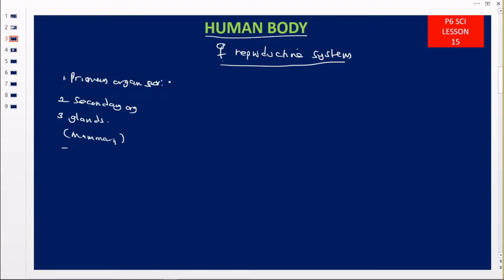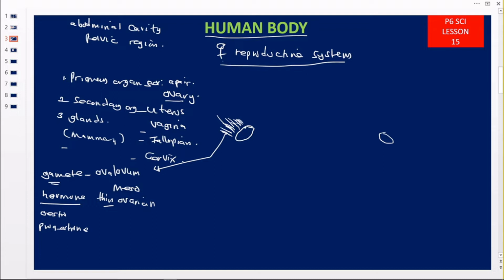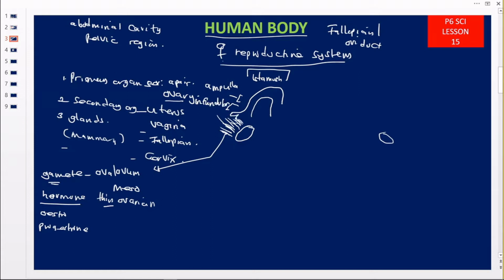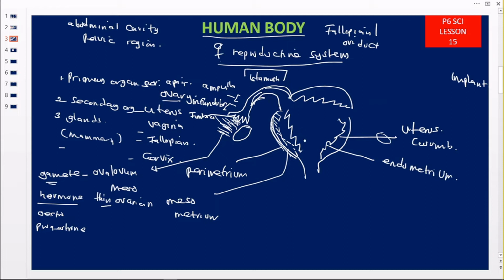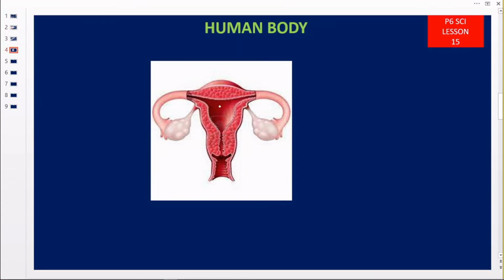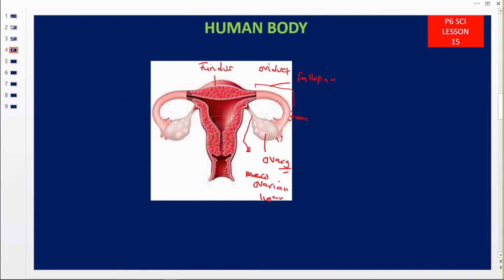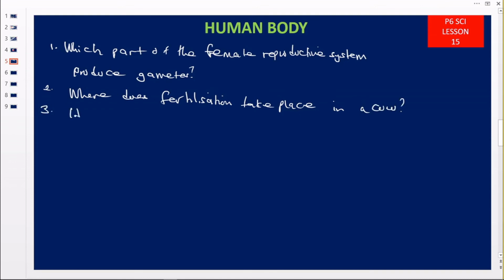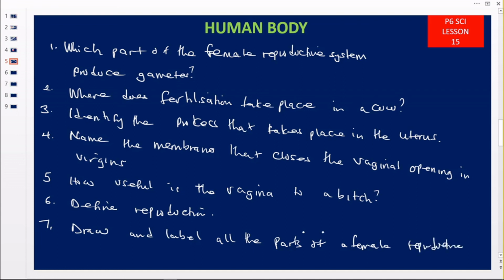Primary seven ( p7 ) science notes female reproductive system